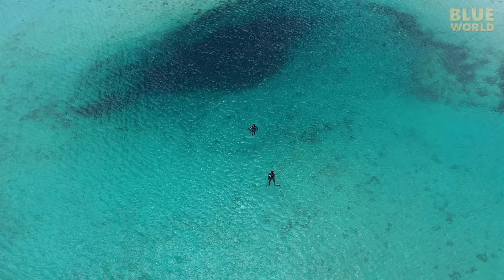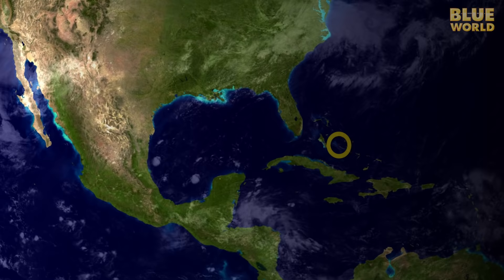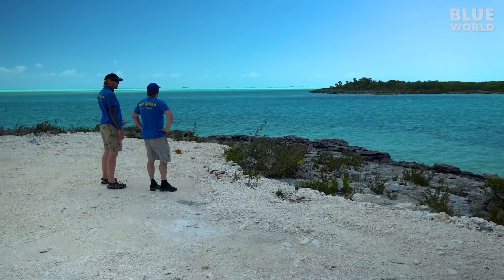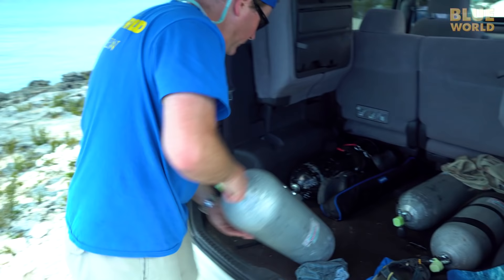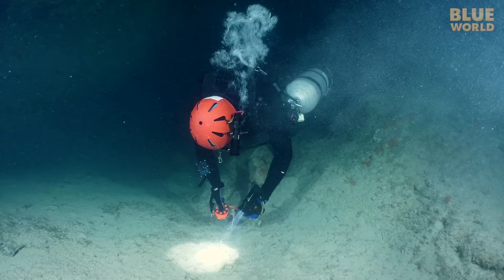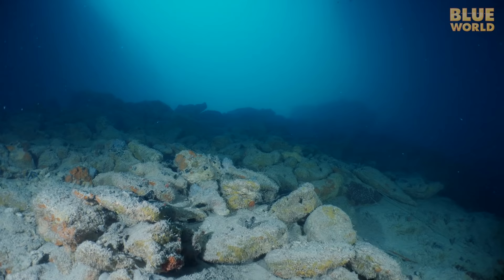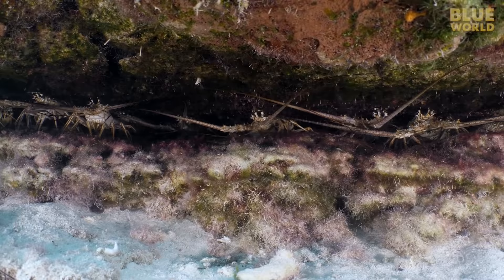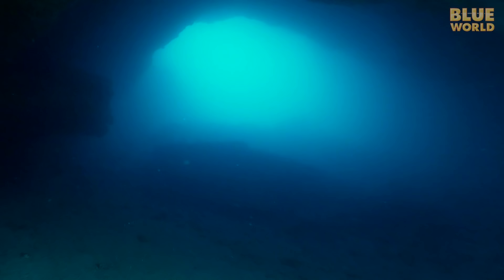Ocean Cave Discovery! (We found it on google maps...now let's explore it!)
Zach-of-all-Trades Peterson, Cameraman Zach, and Jonathan head out to Exuma, Bahamas on a mission to discover and dive a brand new ocean cave by searching for ocean blue holes that are off the beaten path.  It's a real life scuba adventure!!

WARNING!  Cave Diving is extremely dangerous and should only be undertaken by divers with the proper equipment and training.  The dive team that produced this video is fully cave certified with years of experience.